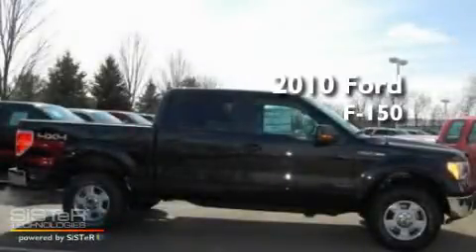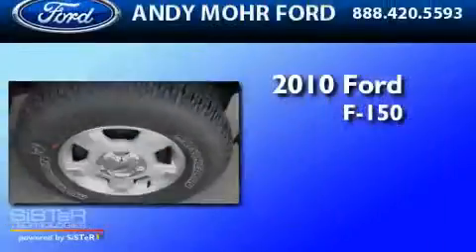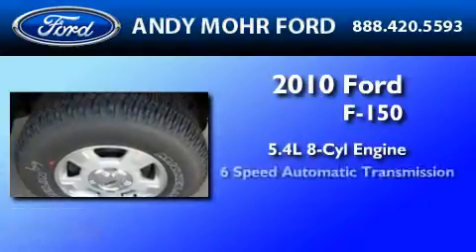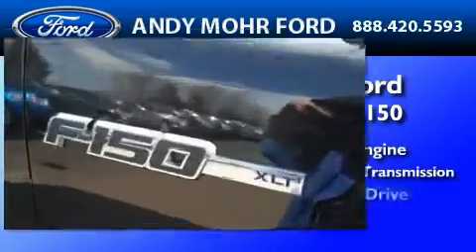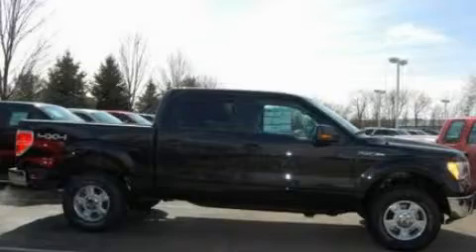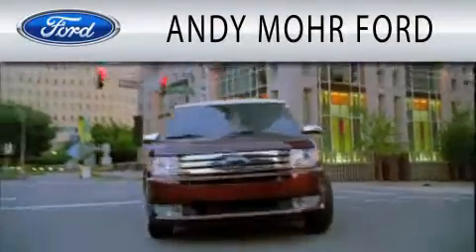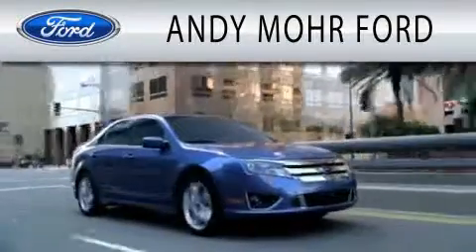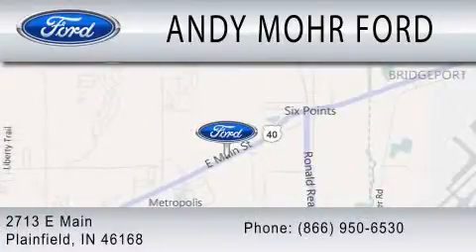2010 FORD F-150 Plainfield IN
Year : 2010
 Make : FORD
 Model : F-150
 Engine : 5.4L V8
 Trans . : AUTO 6SPD
 Exterior : BLACK

 Interior : MEDIUM STONE
 Stock : T10773